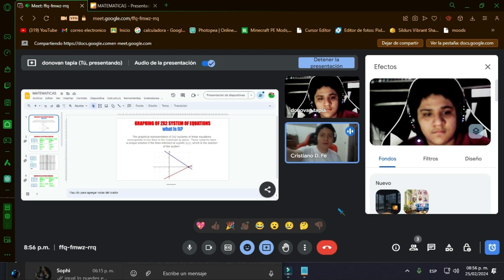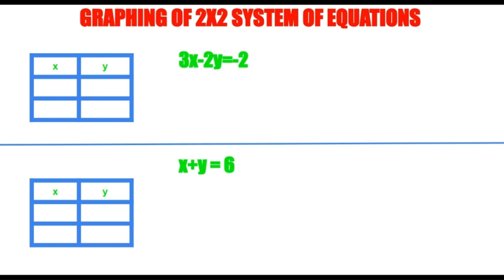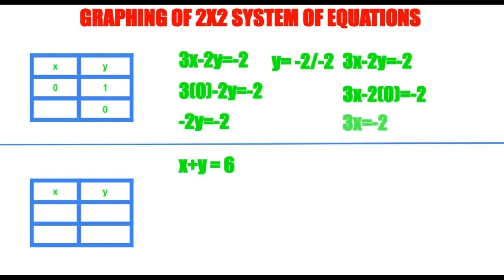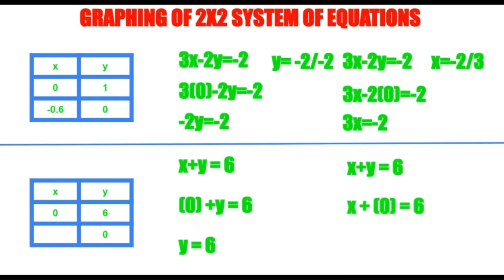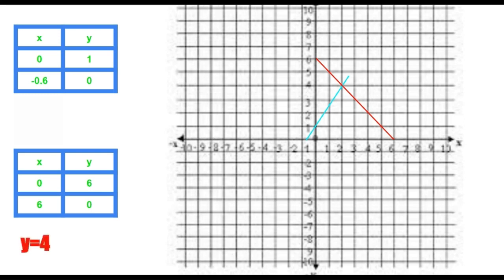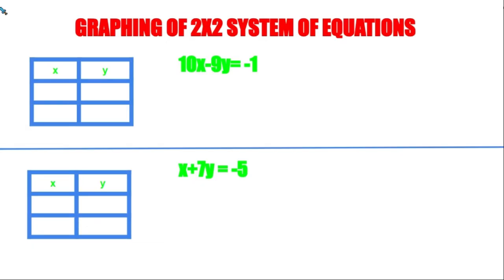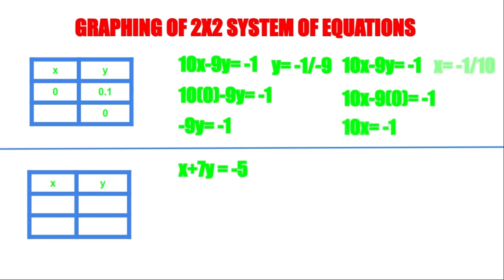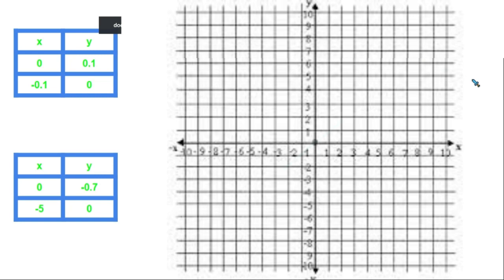GRAPHING OF 2X2 SYSTEM OF EQUATIONS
MCC generic competencies. Think critically and reflectively. CG5.1. Follows instructions and procedures reflectively, understanding how each of its steps contributes to achieving an objective.